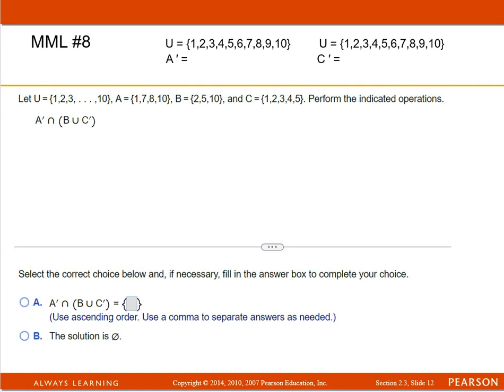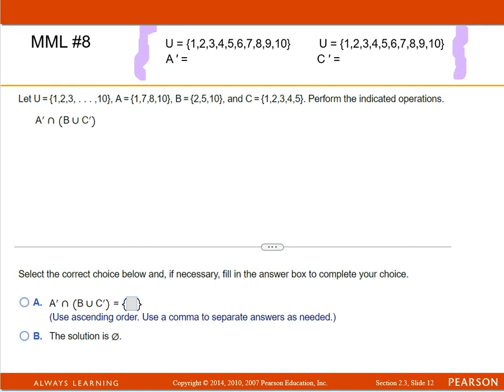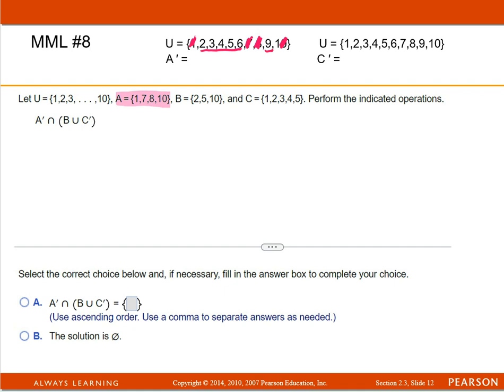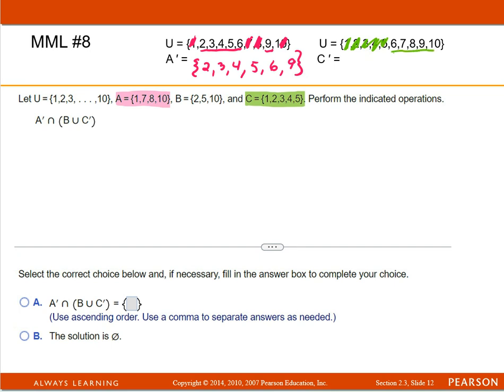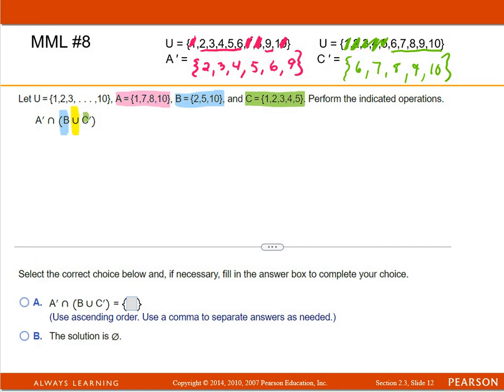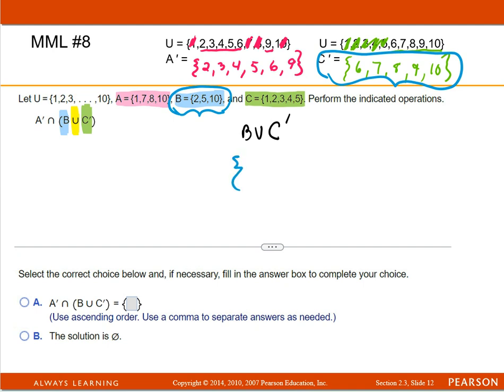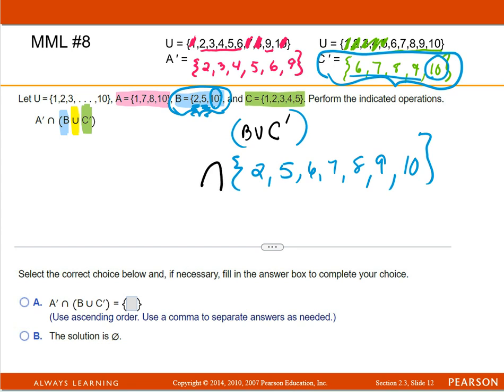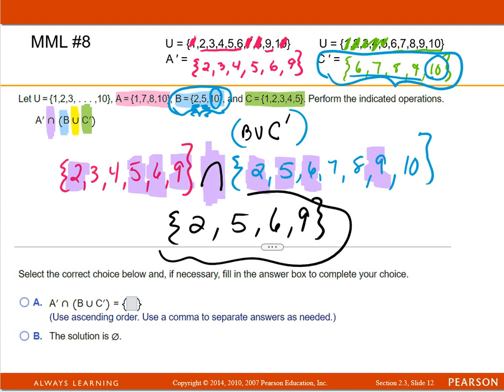M110 - Section 2.3 PowerPoint Lecture - Part 5